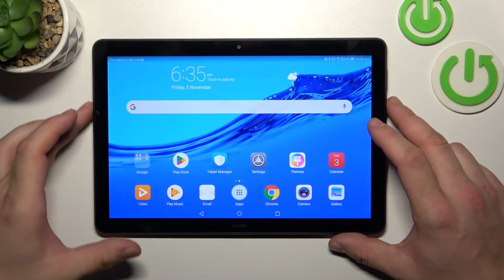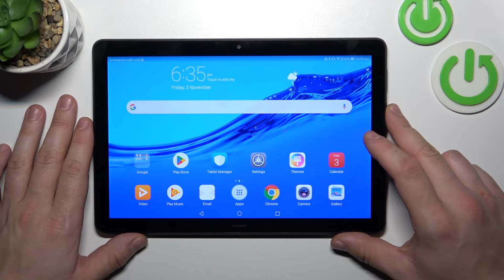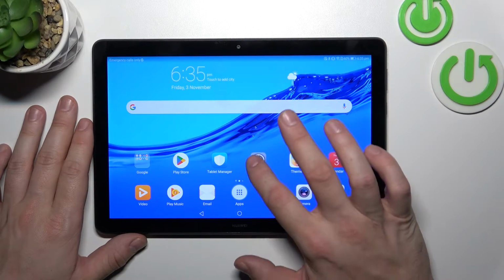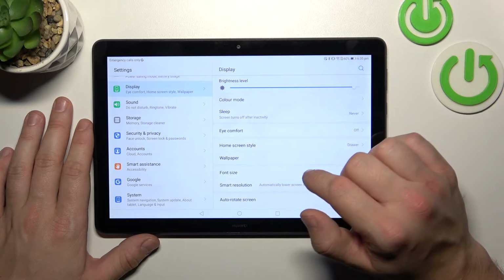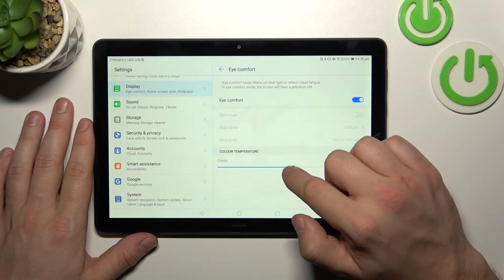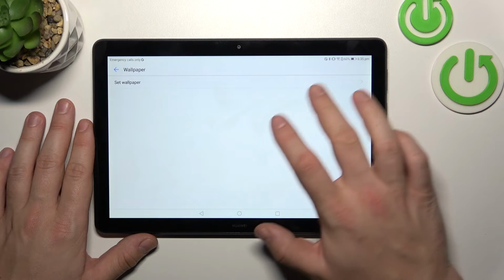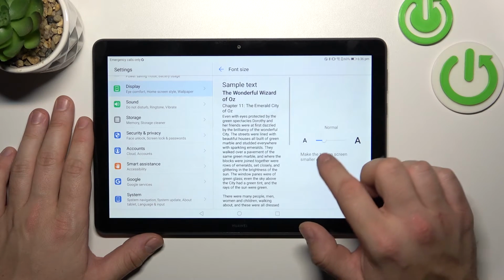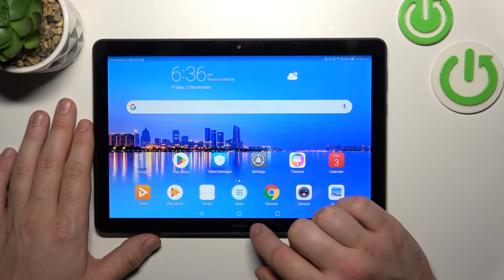How to Find and Manage Display Settings on Huawei MediaPad T5 – All Display Modes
Hi there! Have you ever been wondering how you can find and manage display settings on your Huawei MediaPad T5? In today's video we're going to show you how you can find and manage display settings on your Huawei MediaPad T5 just in a couple of simple steps. So if you wish to learn how you can find and manage display settings on your Huawei MediaPad T5, all you need to do is just watch this short video to the end, follow the instructions provided by our specialist and try to perform this operation yourself on your Huawei MediaPad T5.

How to manage Display Settings on Huawei MediaPad T5? How to find Display Modes on Huawei MediaPad T5? How to use Display Features on Huawei MediaPad T5? How to adjust Display Customizations on Huawei MediaPad T5? How to turn on Display Additional Opitons on Huawei MediaPad T5?